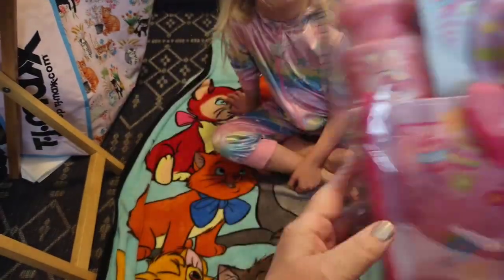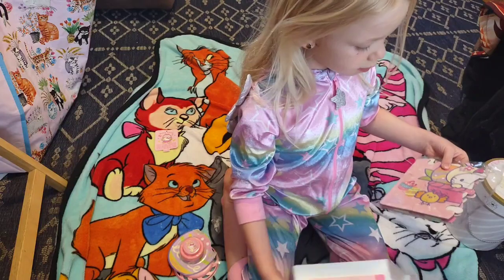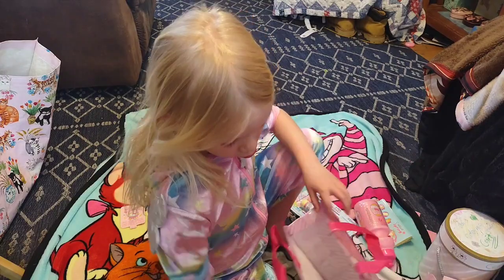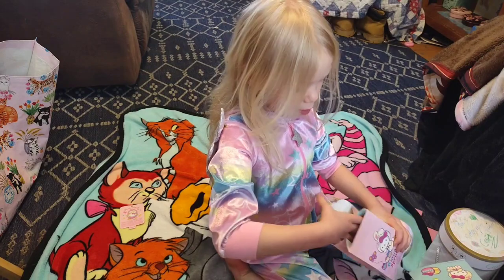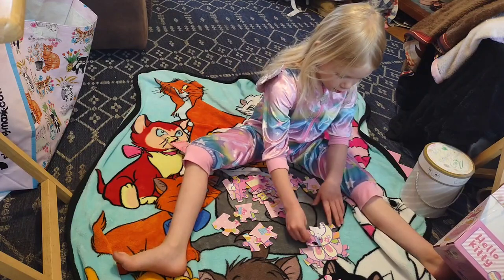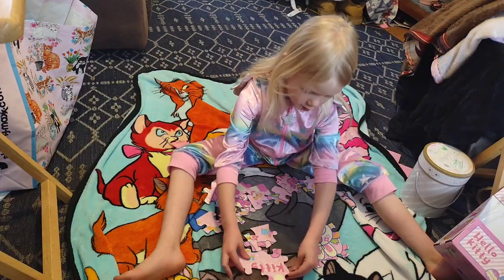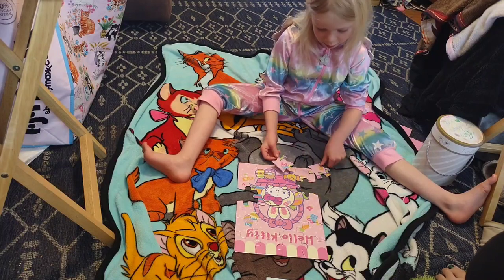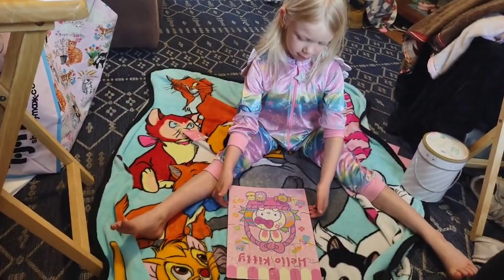Hello Kitty activity package Harlee wants to open puzzles puzzle stickers activivity fun 💛